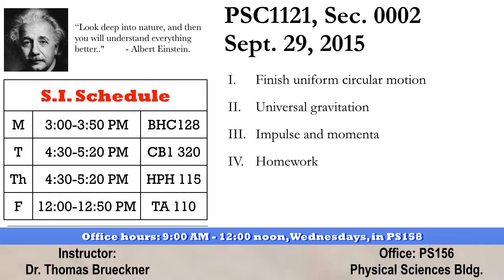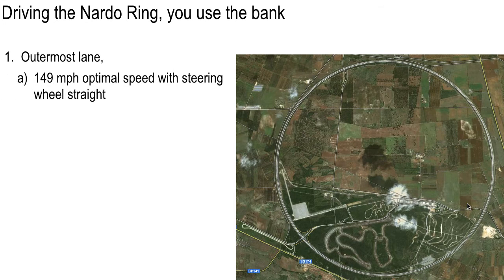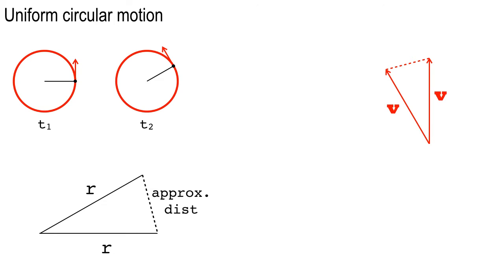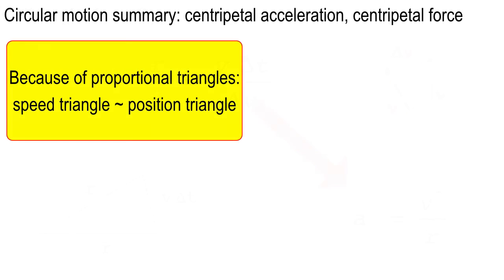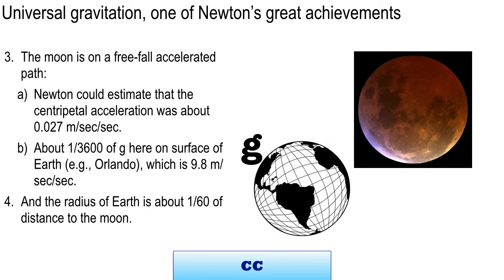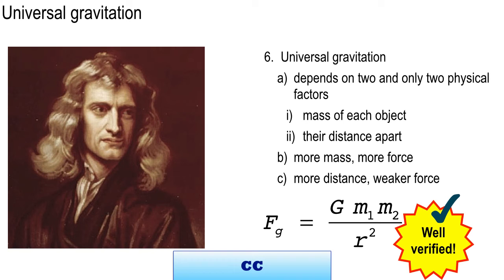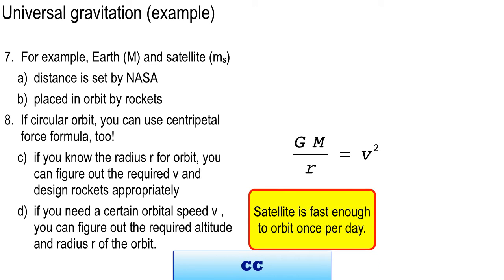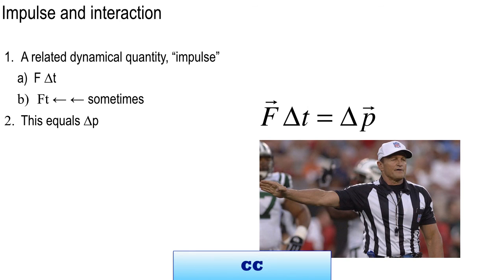Lecture 12, Oct. 1, 2015 noon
Uniform circular motion and universal gravitation